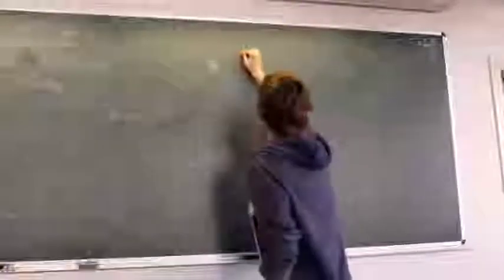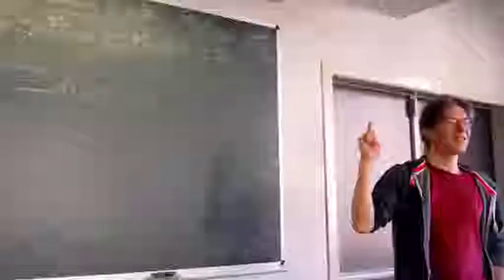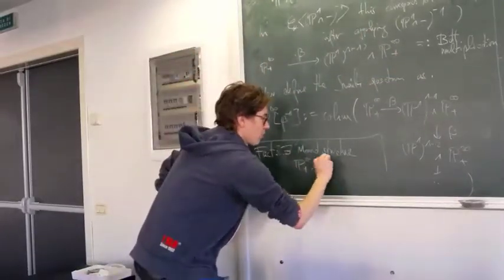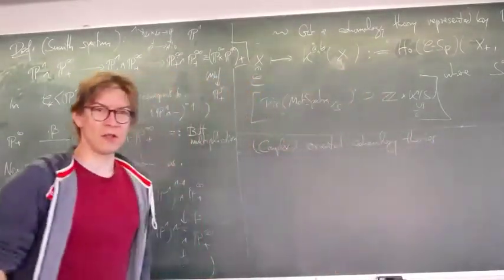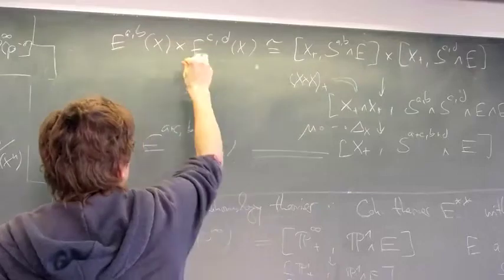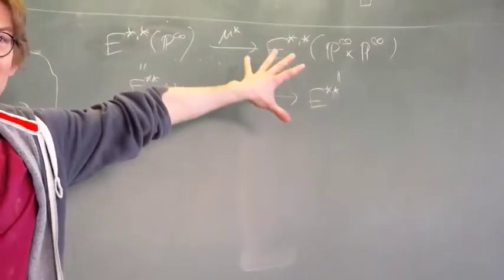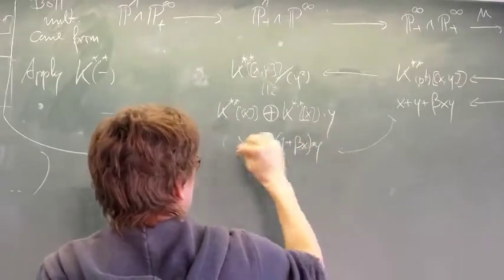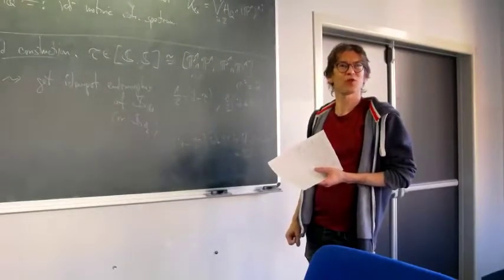Motivic Verona by Peter Arndt 6/6: Stable computations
Minicourse by Peter Arndt (University of Düsseldorf) on abstract and motivic homotopy theory hosted at the University of Verona

Motivic homotopy theory is a fusion of homotopy theory and algebraic geometry. In analogy to the homotopy category of topological spaces, obtained by making the unit interval contractible, one obtains a homotopy category of schemes by making the affine line contractible. This category has a rather topological flavour; one can for example talk
about suspensions, loop spaces and classifying spaces and represent cohomology theories by spectra. Apart from the ground-breaking proof of the Bloch–Kato conjecture the approach has led to a multitude of results, for example on quadratic forms, vector bundles over schemes, algebraic cycles, algebraic K-theory and computations of stable homotopy groups of spheres in topology.

The minicourse will start with an introduction to abstract homotopy theory: We will see how inverting a class of arrows in a category leads to an infinity category, and how one can work with this using several formalisms. The special case of topological spaces with the class of weak equivalences serves both as a guiding example and as a technical
foundation; thus we will simultaneously review some classical homotopy theory of topological spaces.

We will then introduce motivic homotopy theory, emphasizing the parallels to classical homotopy theory. We will use an abstract setup, due to the speaker, which also encompasses complex and non-archimedean analytic geometry and derived algebraic geometry, as well as many new geometric settings. Starting from a cartesian closed, presentable infinity category and a commutative group object therein, we will see a
representation theorem for line bundles, a Snaith type algebraic K-theory spectrum, Adams operations, rational splittings and a rational motivic Eilenberg-MacLane spectrum. We will also present some more special results for schemes and analytic spaces.

For most of the course the only prerequisites are some basic category theory and topology. In particular no knowledge of algebraic geometry is supposed until the final parts.